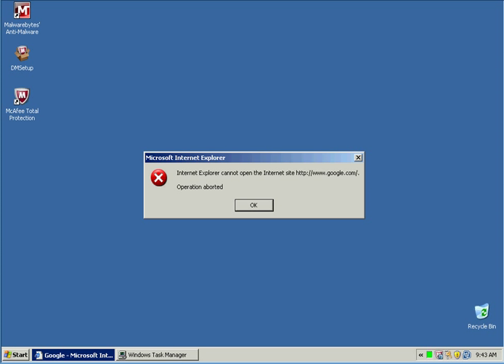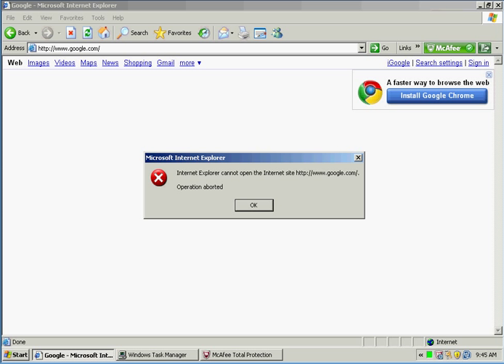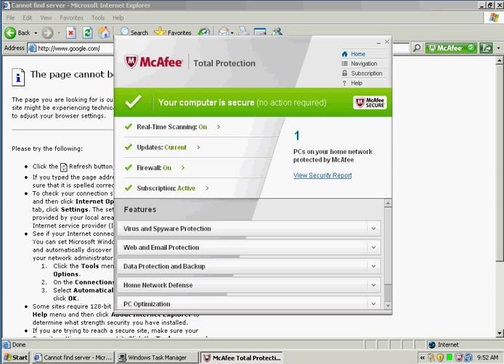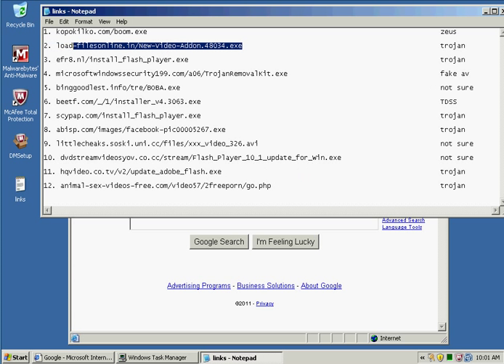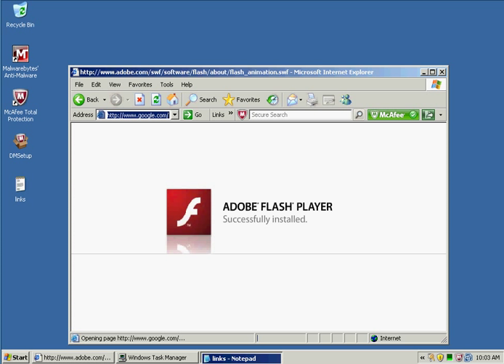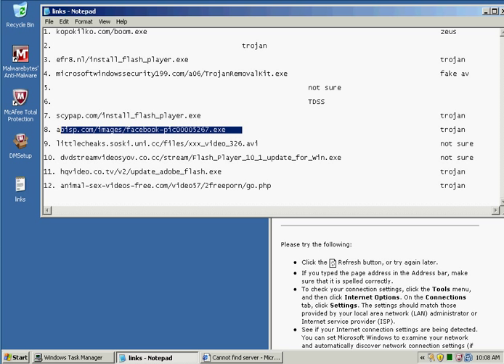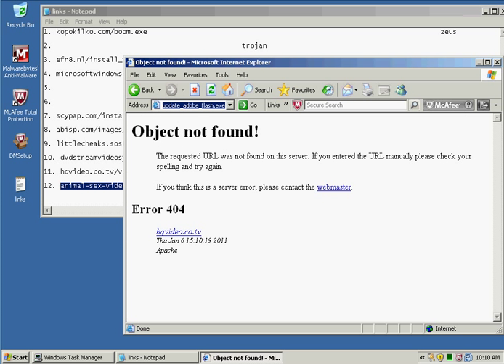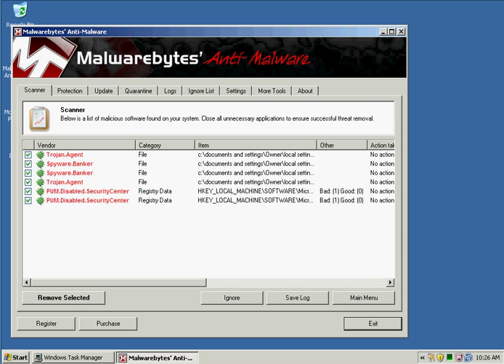McAfee Total Protection 2011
McAfee Total Protection 2011 is it a great tool to remove virus and or malware. You can find out when i test it out in my VMware. Here the link if you would like to try out McAfee Total Protection 2011.